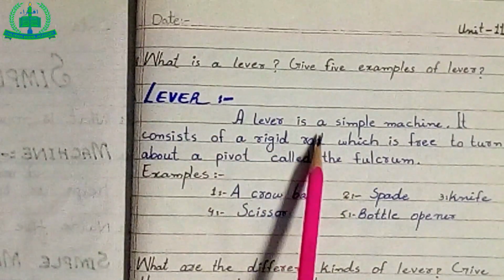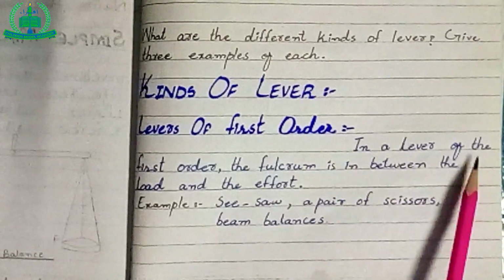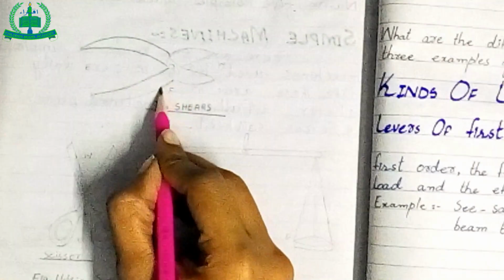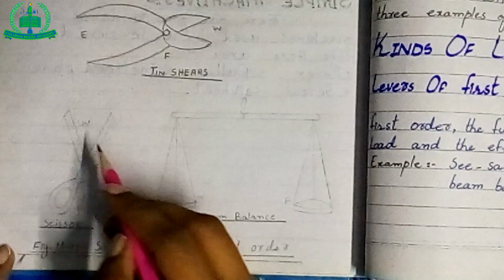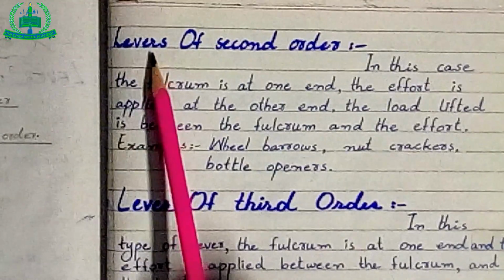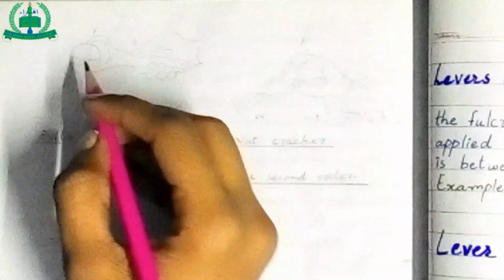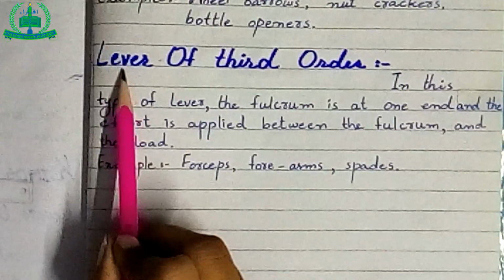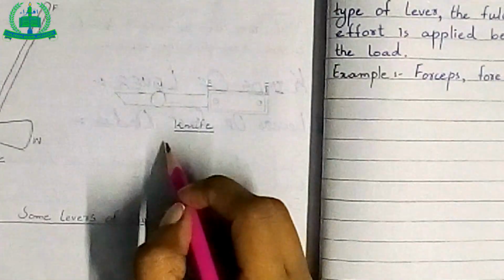Class VI Science Lecture 03 (30-11-20)